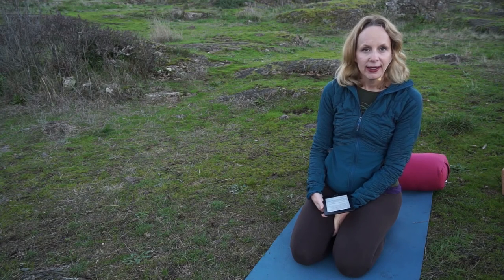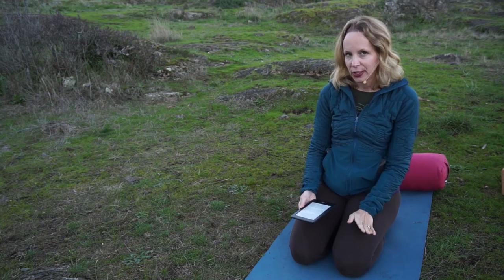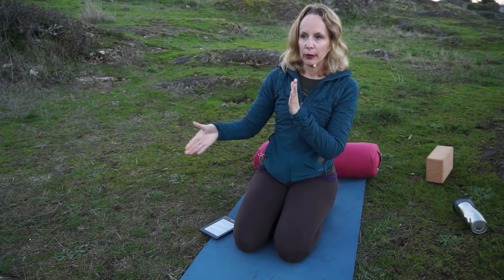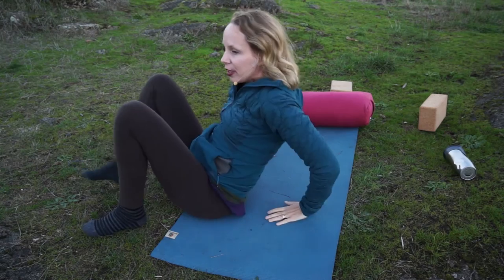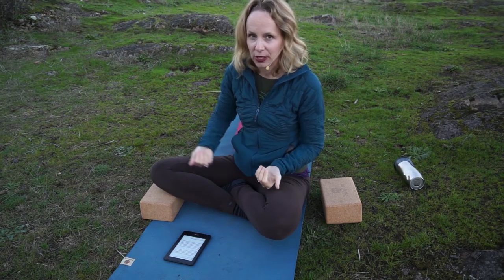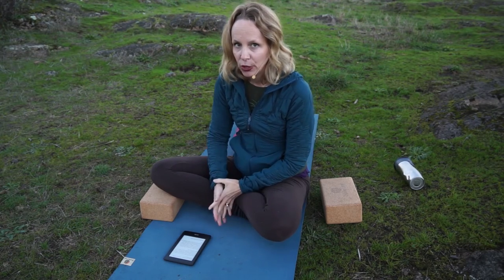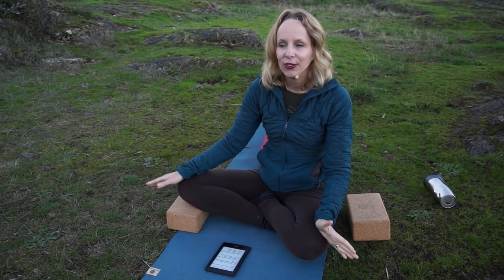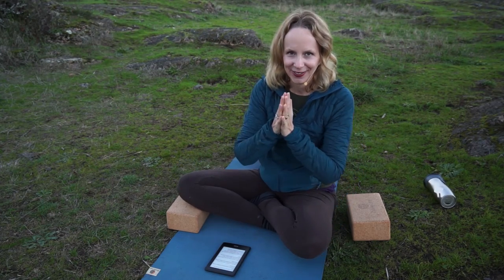Legs up the Wall When Menstruating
Is it good to be in legs up wall if I'm menstruating? Love this class! (Restore Your Energy) Namaste, Madeline

Dear Madeline,

This is such a great question, and as always, I am not a medical doctor, but rather a Ph.D. in communications and cultural studies, so as always the last word goes to your medical doctor particularly if you have menstrual issues and complications.

The reason why this question comes up is that there is an important guideline to avoid inversions when you are menstruating because they disrupt the downward flow of menstrual flow.

I feel legs up the wall are a bit of a gray zone because your pelvis is not technically inverted. If you are lying with your pelvis  level and flat on the ground then your pelvis isn’t any more inverted than it would be in savasana or knees to chest or reclined bound angle pose.

So for the most part, I do not avoid legs up the wall when I am menstruating, outside of the heaviest flow days, the first day or two  of my period. That day or two I keep my legs on the ground.

I’d be curious to hear how other women treat this gray zone in their practice? Do you practice  legs up the wall during your menstrual cycle? Why or why not? Has it been a helpful pose for your during your menstrual cycle or has it been disruptive for you?

That’s a lot of videos we have done on this topic, but that makes sense, this is something that affects women every 28 days!

If you know somebody who would find this video helpful, please share it with them.

Namaste, Melissa